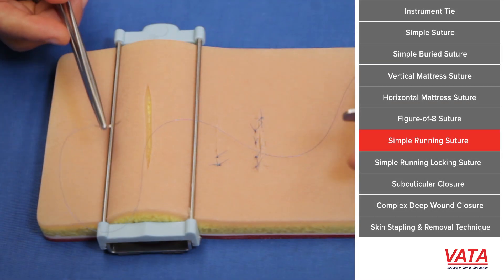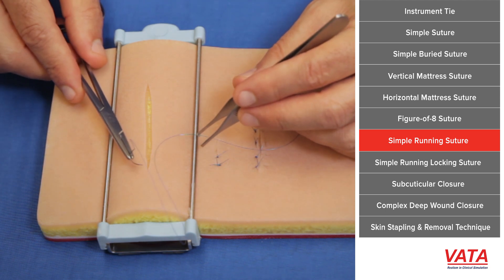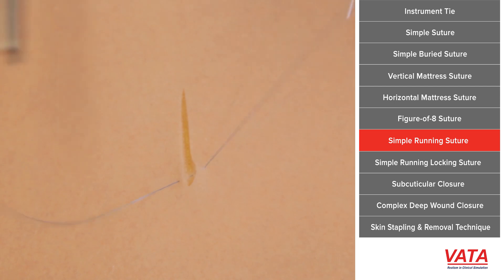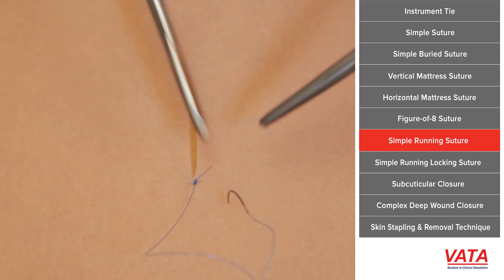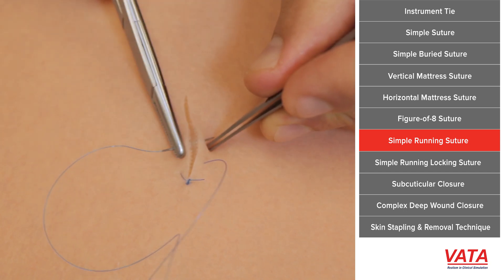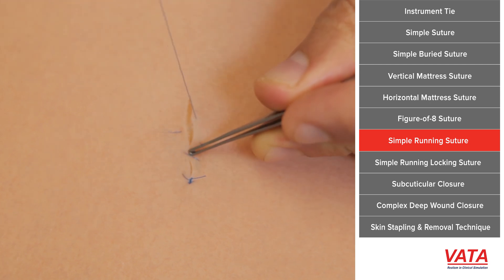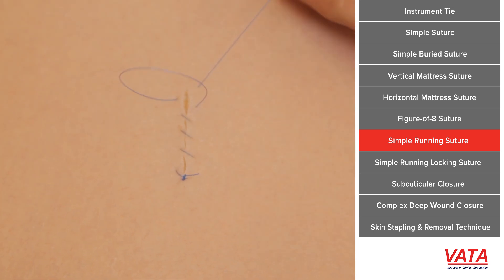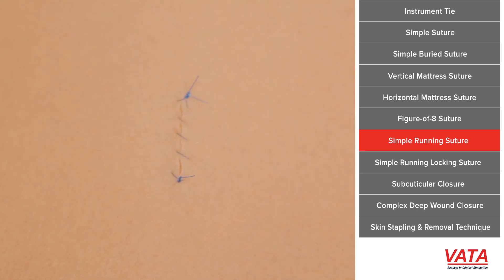Simple Running Suture - Learn Suture Techniques - VATA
Simple Running Suture technique demonstrated using VATA’s 3500 Suture SkillsTrainer, a convenient and high-quality solution for learning and mastering suturing. Course Instruction by Dr. Michael Zenn.

Navigation Links for Suture Techniques Course:

11) Skin Stapling & Removal Technique